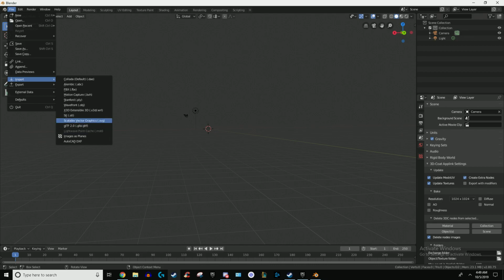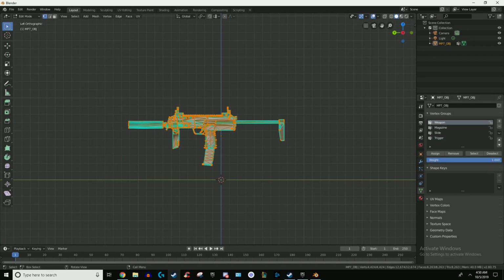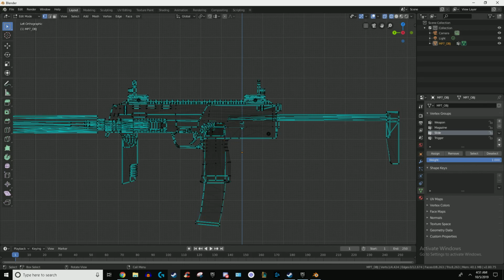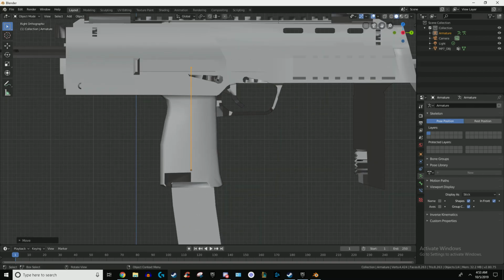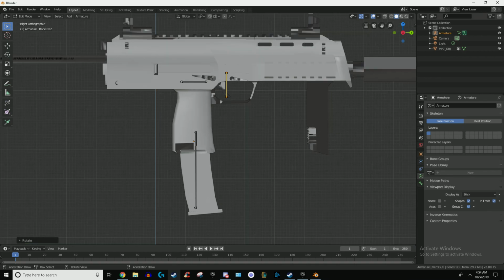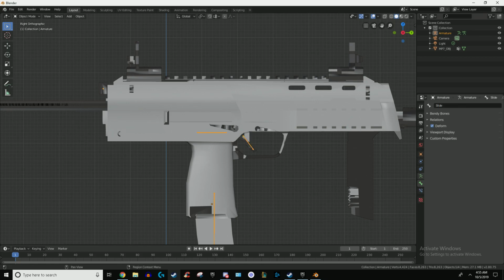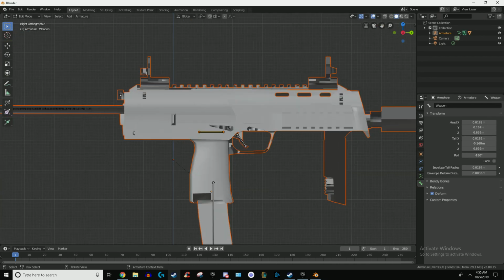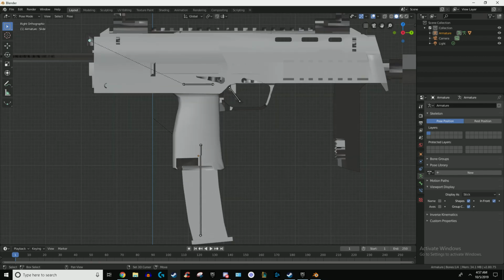How to make a Gun Rig in Blender 2.8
In this video, I will show you how to make a gun rig in blender 2.8